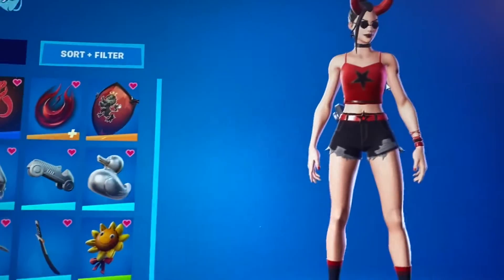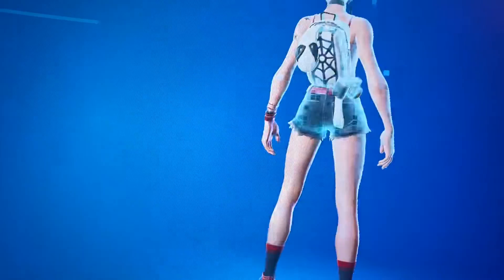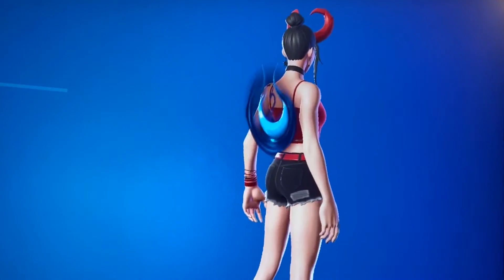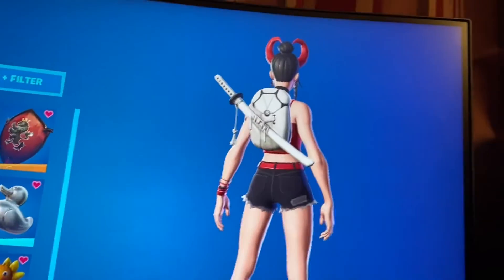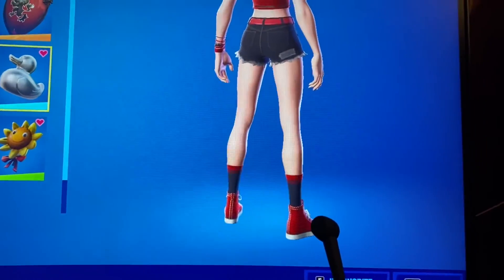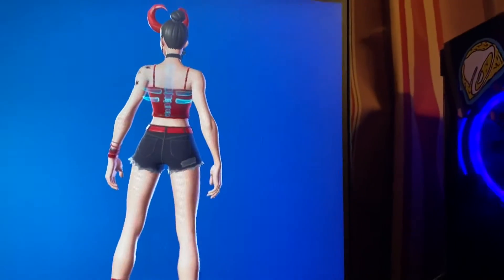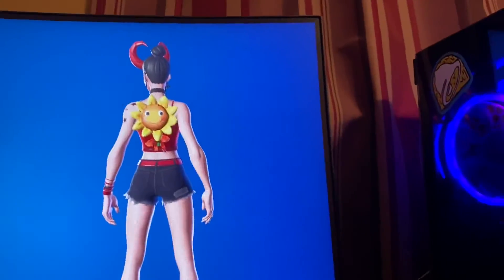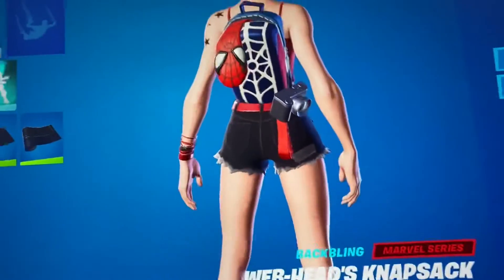Sweaty backblings in fortnite